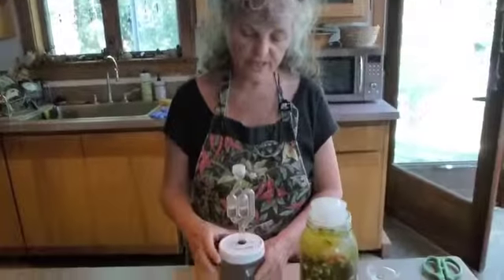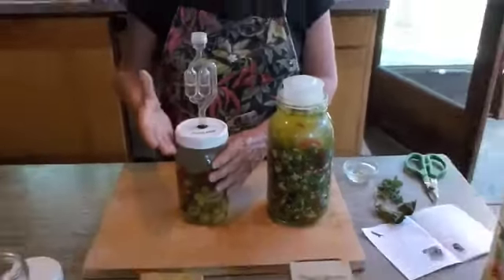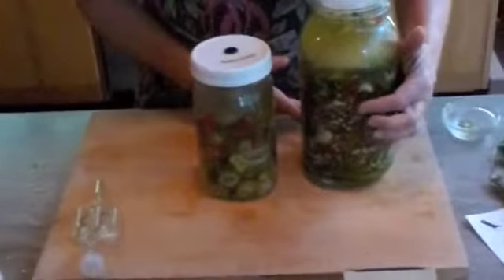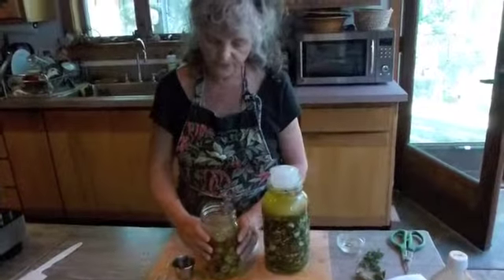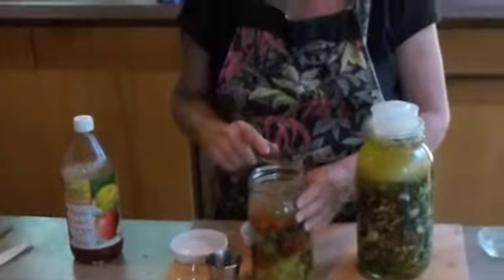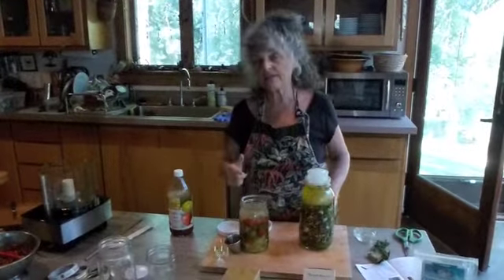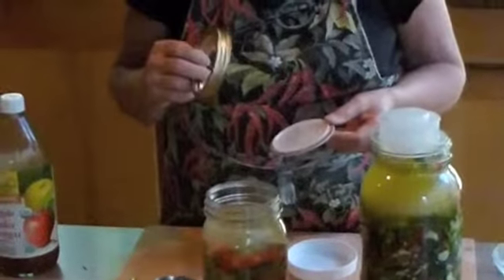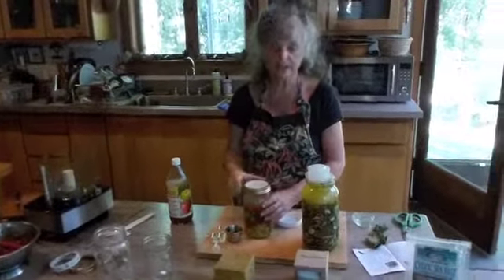fermenting chiles 2